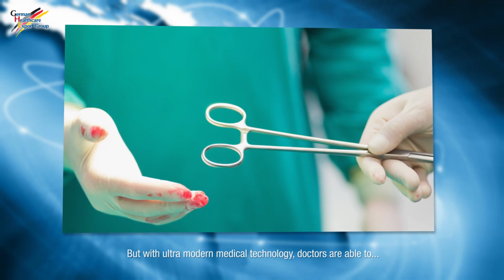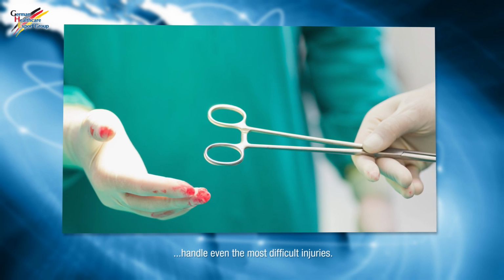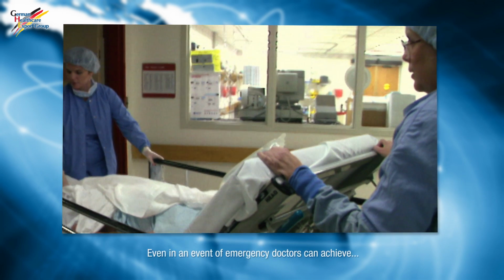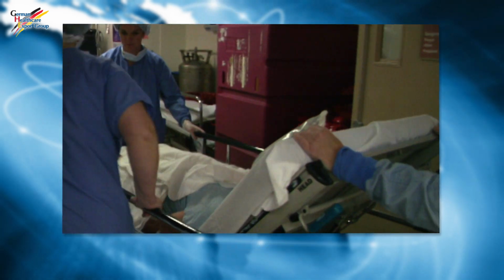Episode 04 - Surgical Intervention: Technological Precision in the Operating Theatre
Especially with the treatment of accident victims on the road, ervery minute counts. Dr. Manu Annenza from South Africa gives his best so that the patient can recieve the best medical care possible.

GHE Members:

Weiss Klimatechnik GmbH - MEDICLEAN OT 3000 Oerating Theatre
Dräger - Perseus A500
MAQUET GmbH - YUNO OTN Operating Table
Müller-Instrumente - Surgical Instruments
aap Implantate AG - LOQTEQ Anatomical Plating System
Brainlab Sales GmbH - Curve Image Guided Surgery